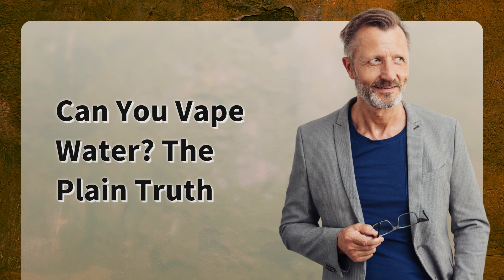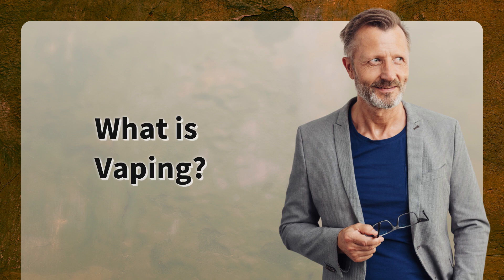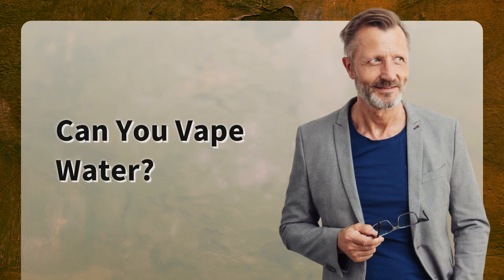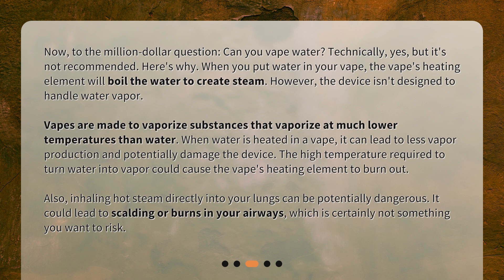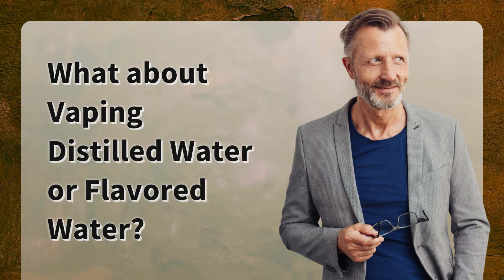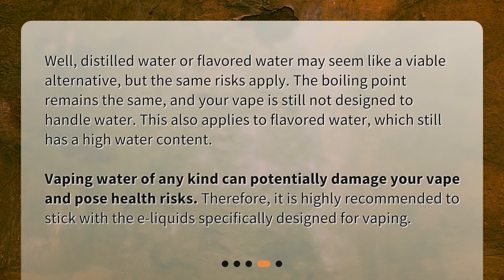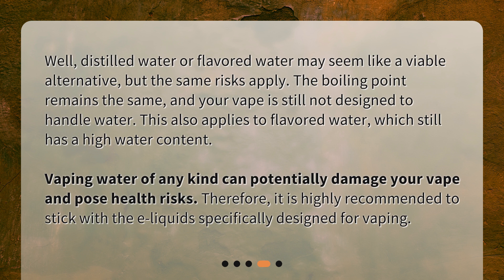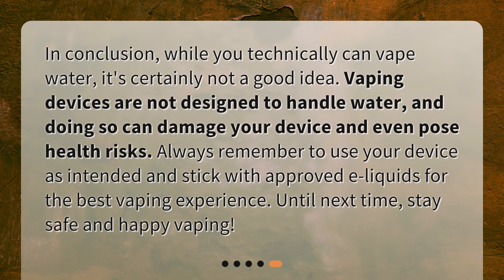Can You Vape Water? The Plain Truth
Can you vape plain water without any additional flavorings or additives? • Curious if you can vape plain water? Watch this video to find out the plain truth. Discover what vaping is, why vaping water is not recommended, and the potential risks involved. Learn why vapes are designed for substances with lower vaporization temperatures and why inhaling hot steam can be dangerous. Find out why vaping distilled water or flavored water poses the same risks. Stay informed and make safe choices with your vape.

00:00 • Can You Vape Water? The Plain Truth
00:21 • What is Vaping?
00:49 • Can You Vape Water?
01:40 • What about Vaping Distilled Water or Flavored Water?